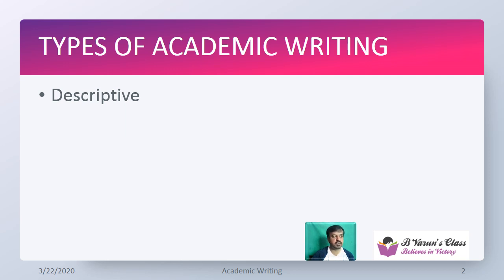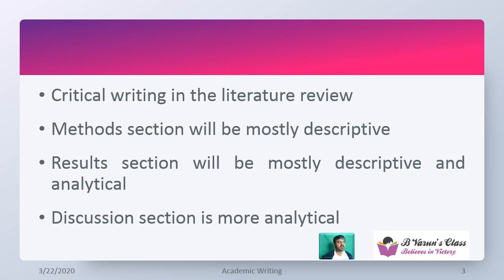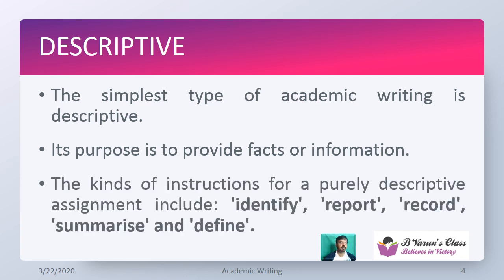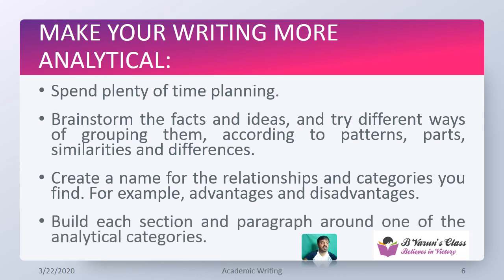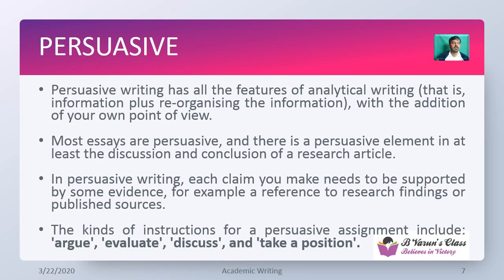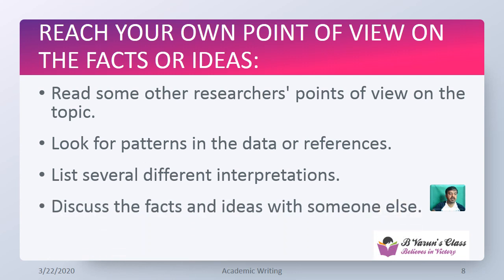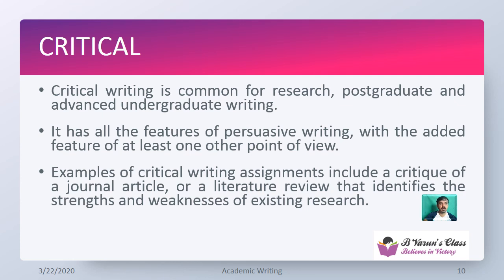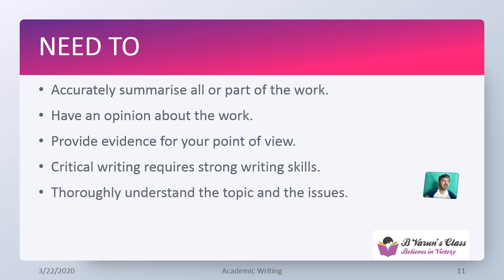Academic Writing - Types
Divisions in Academic Writing